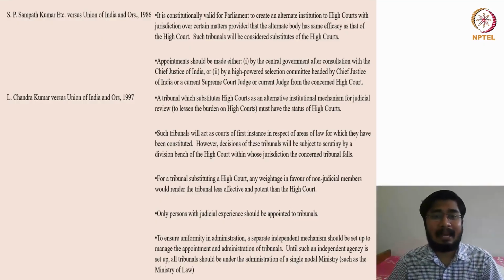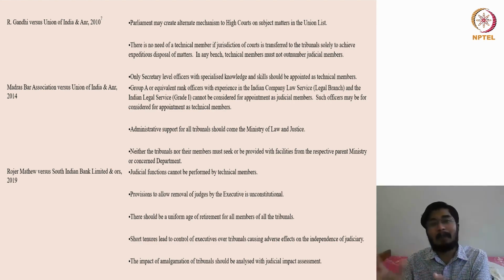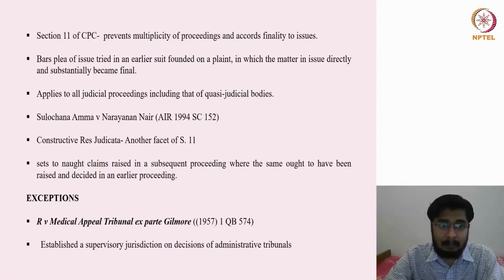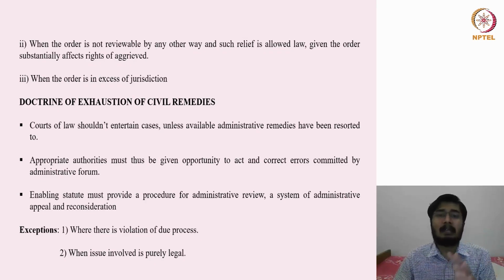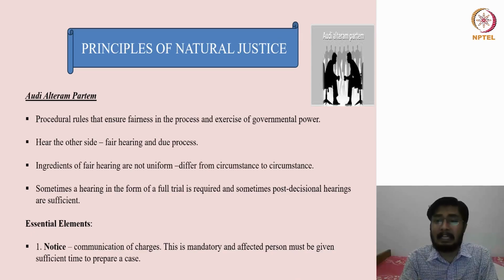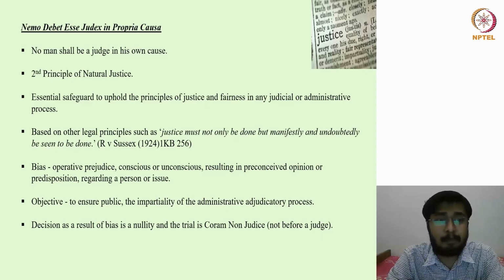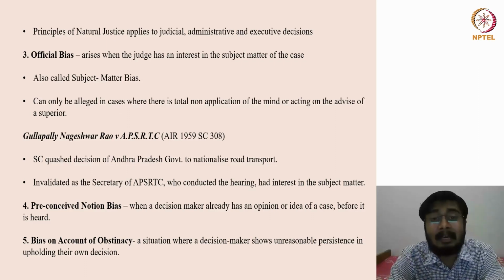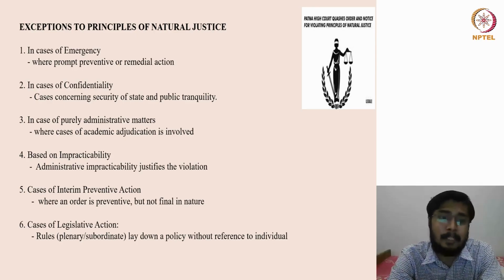Administrative Tribunals - II